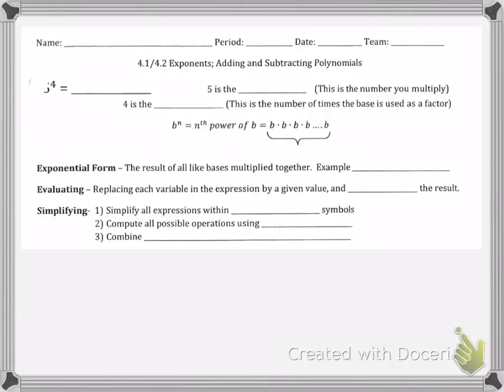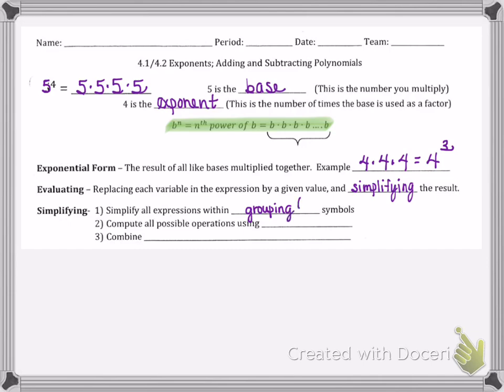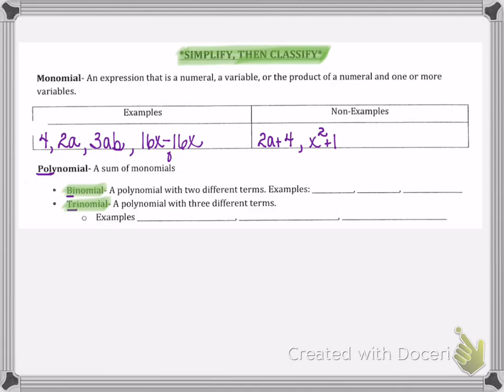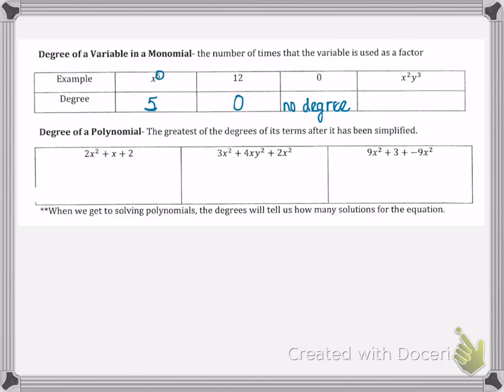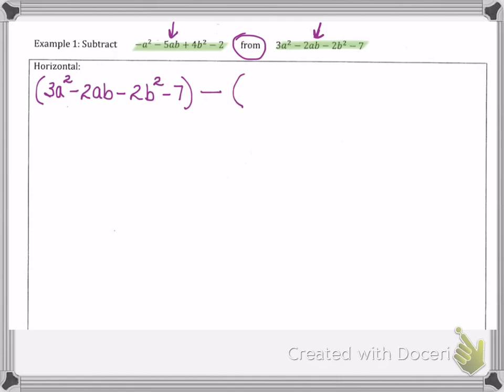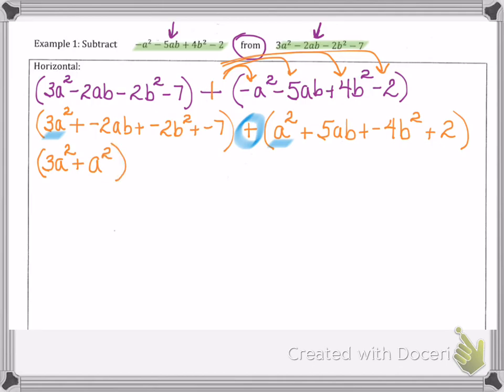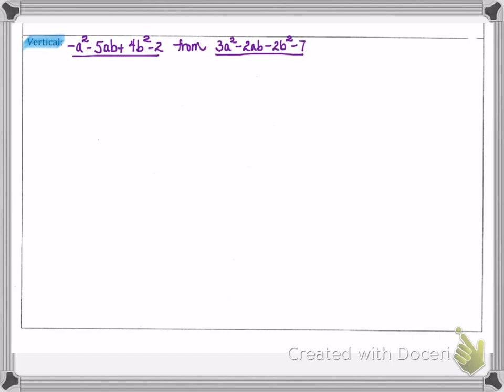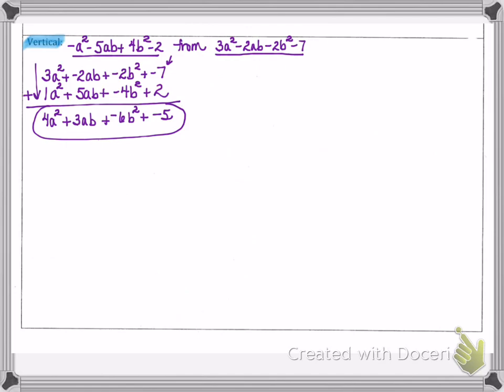4.1 and 4.2 Notes